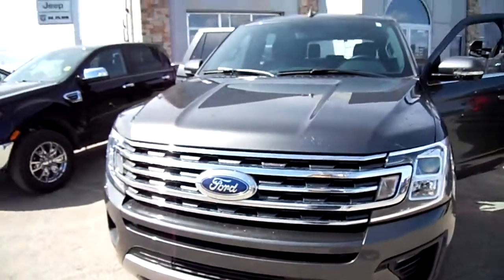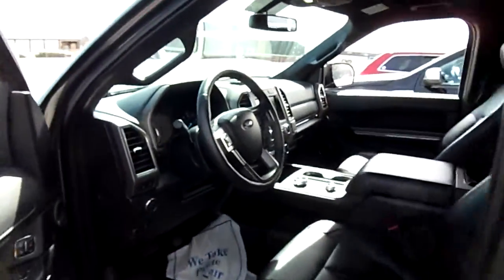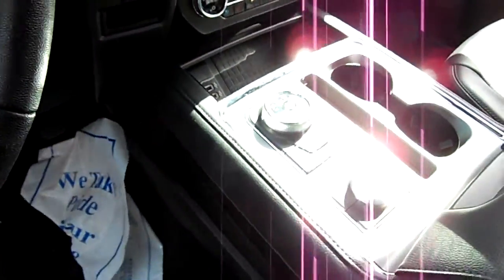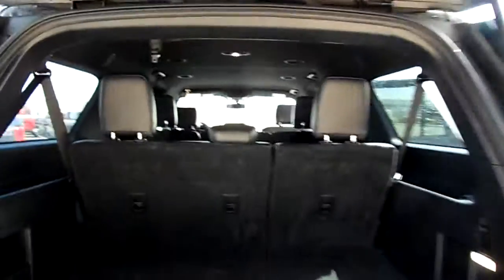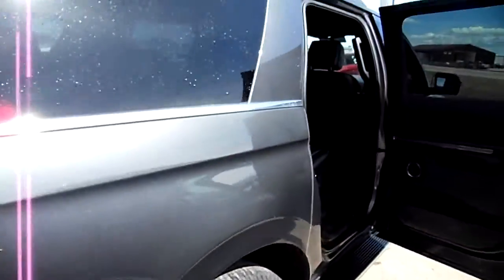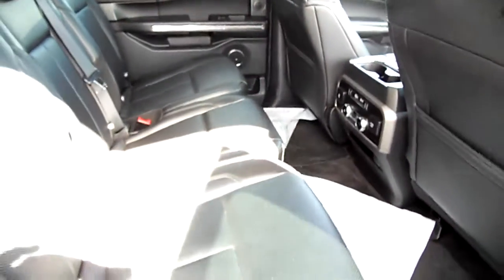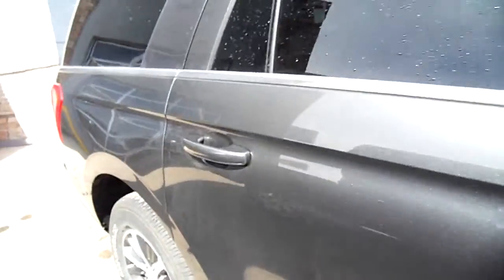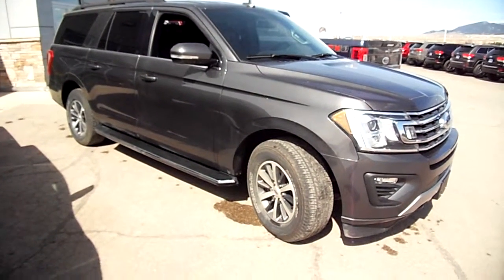P1903 17 Ford Expedition MAX XLT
These are selling like wildfire new, so getting this lease return in was a true find! Own the latest and greatest Expedition, this one, an XLT MAX. Leather, Heated and cooled Seats, Center Row Bench Seat, All the goodies! See it in person.